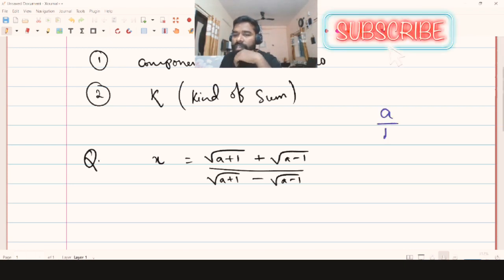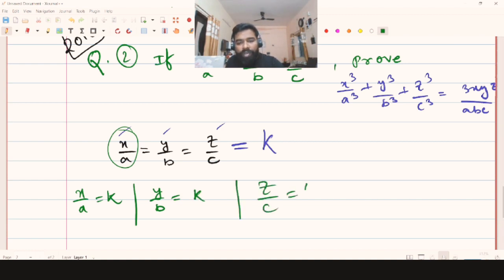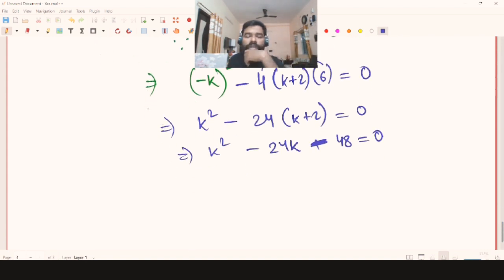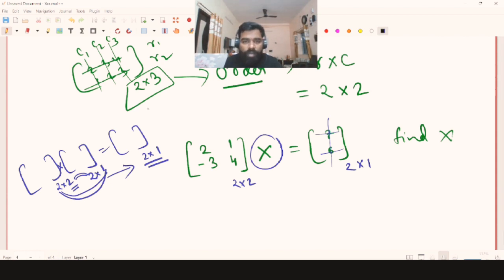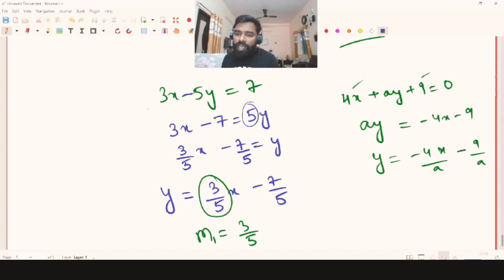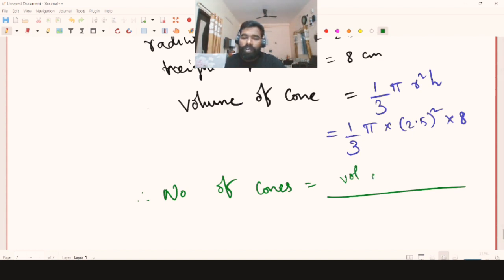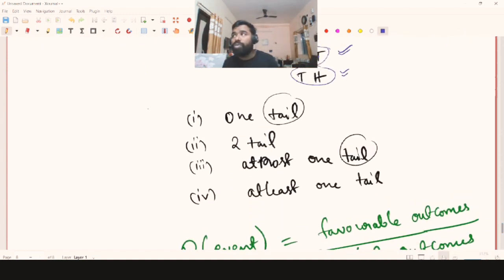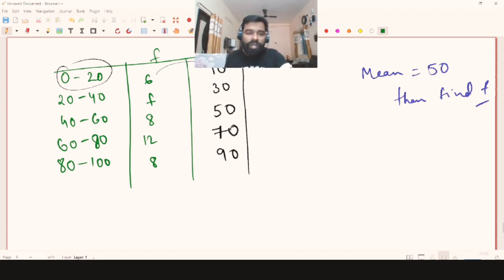Mathematics marathon for ICSE || Important Questions by Gopal sir